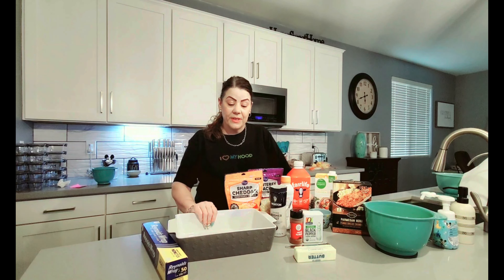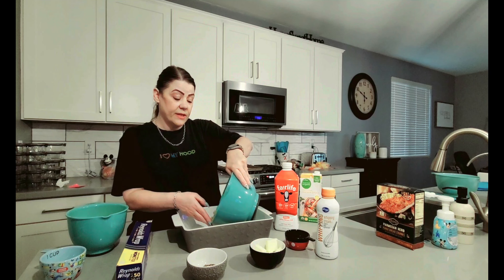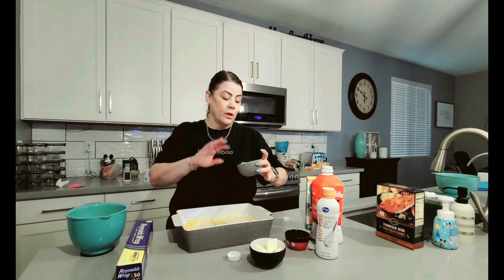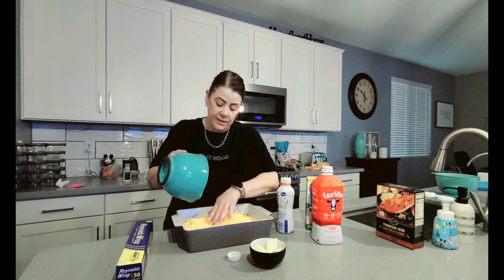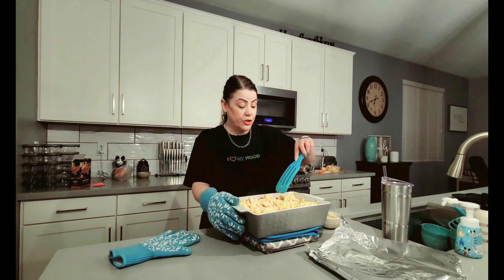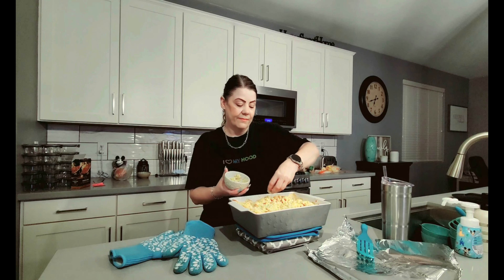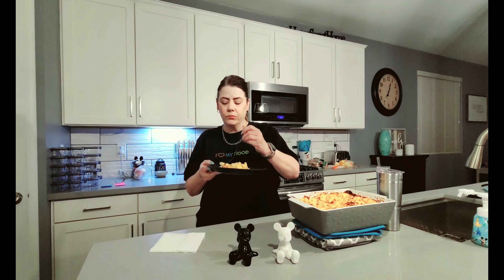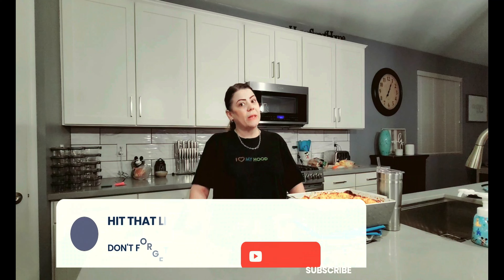Homemade Mac & Cheese